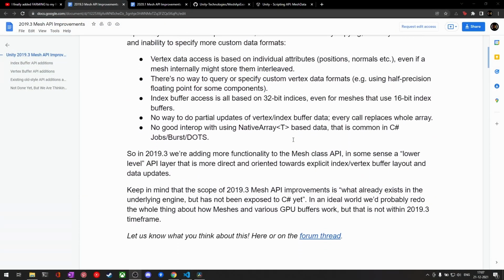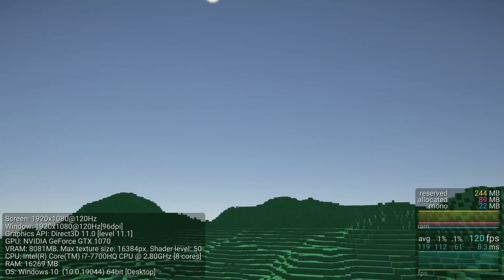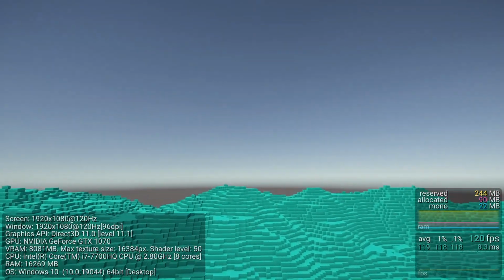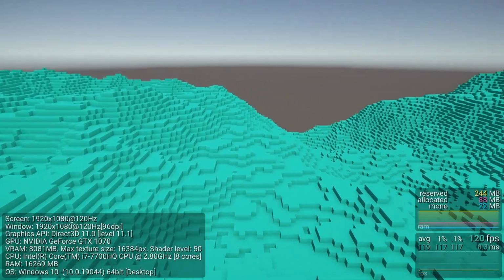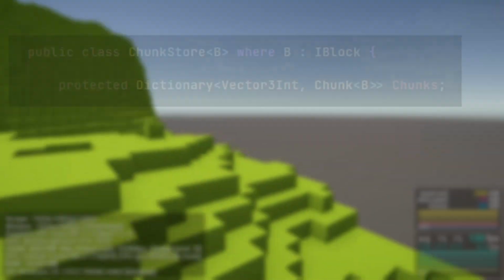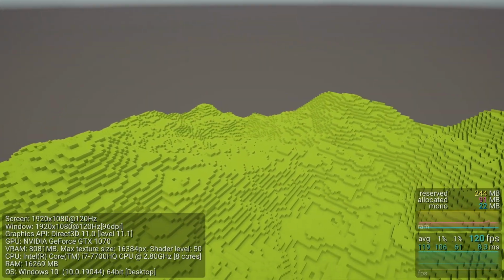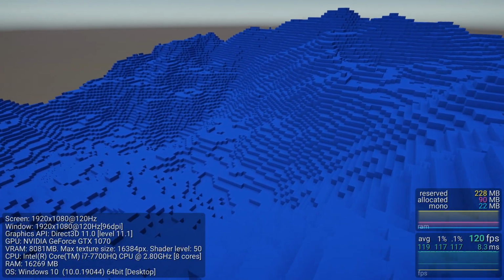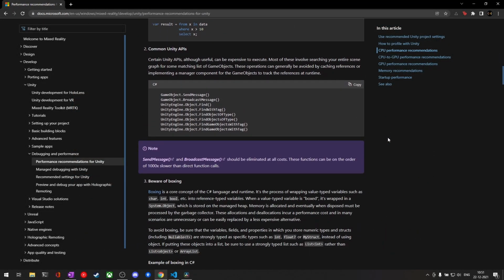Using Unity Jobs & Burst To Improve Performance By 10 TIMES!!! (Vloxy Engine Devlog 4)